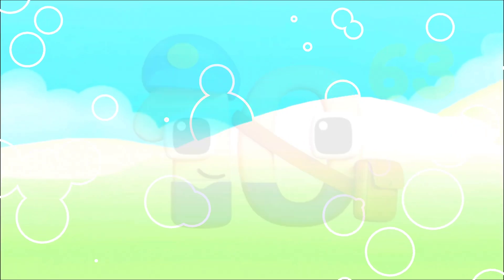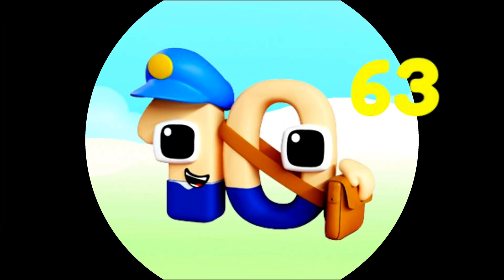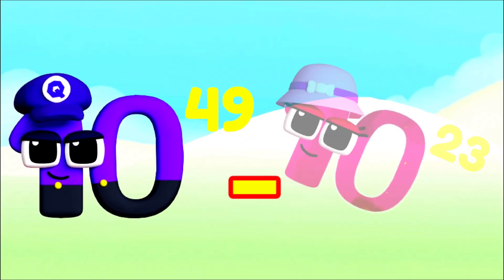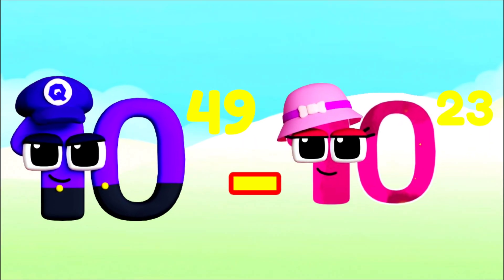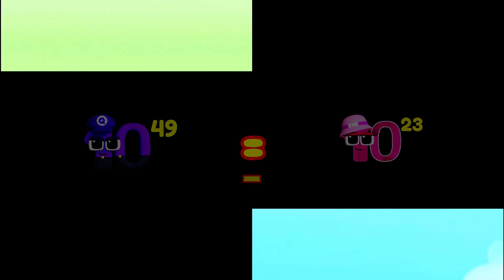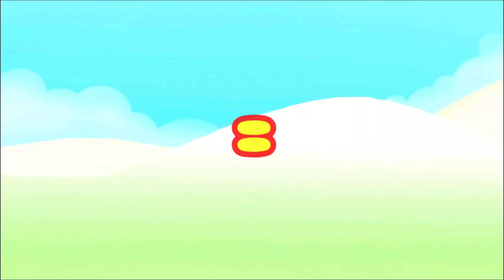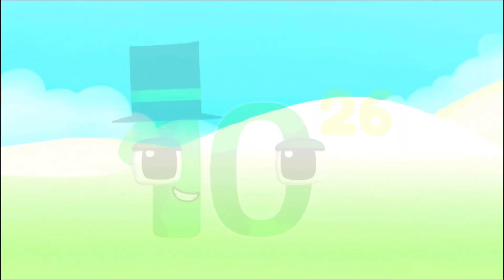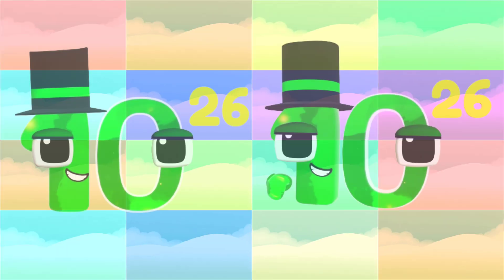Wonderland Number Blocks: BIG NUMBERS Joining Up Subtraction, Addition, Multiplication and Division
nursery rhymes